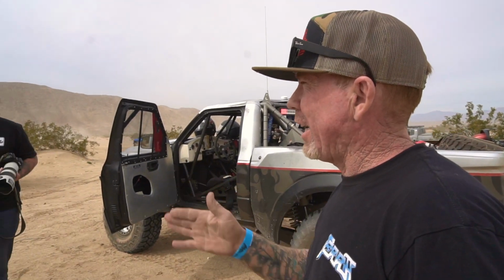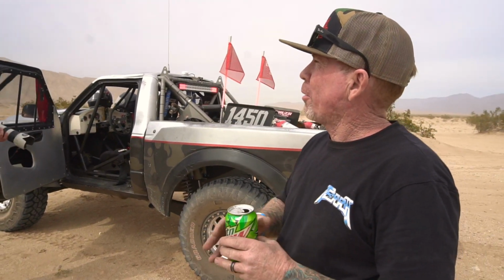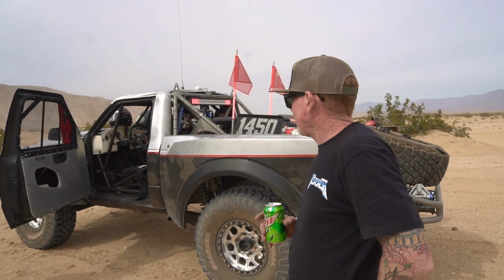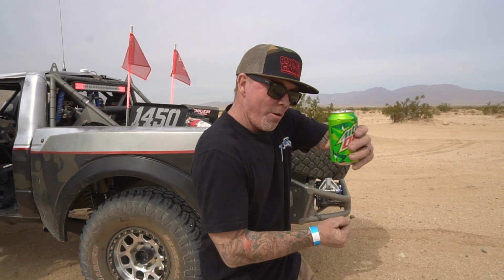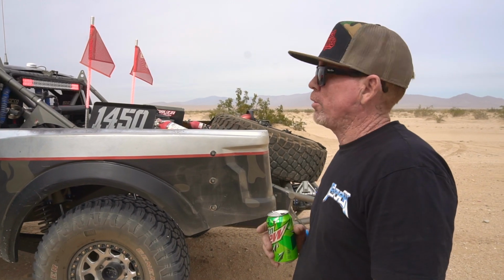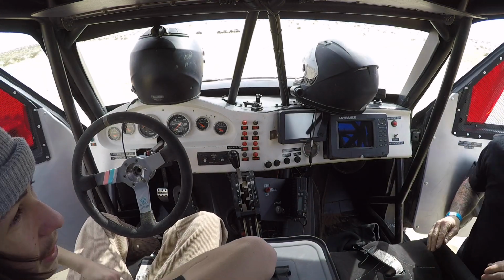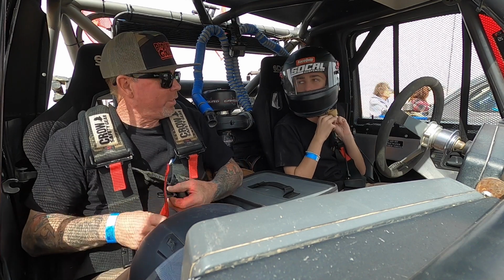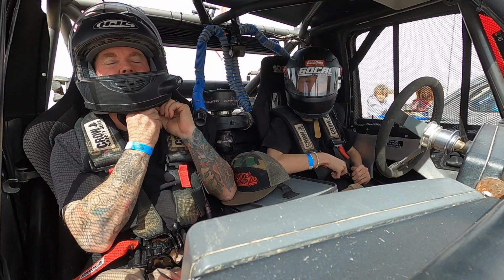MOBBING Our NEW RACE TRUCK In The Desert!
Recently we purchased the Camburg Engineering race ready Ford Ranger for my son and I. We plan to race with it and shred with it for some father and son bonding. This was our first day testing the new truck and seeing how it feels!

With off-road races coming up fast, we decided to put the truck through all the basics. The truck handled whoops, jumps, and cornering perfectly. With a few personal preference tweaks, it will be the perfect shredding machine for us!

To see the "behind the scenes" of this video, check out @desertdime Youtube channel